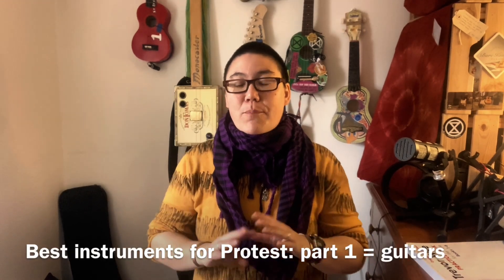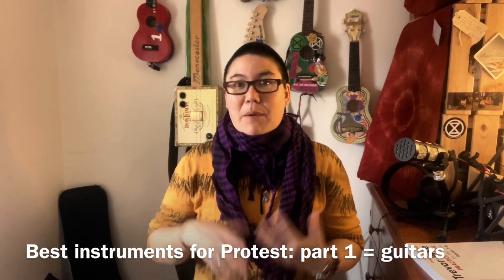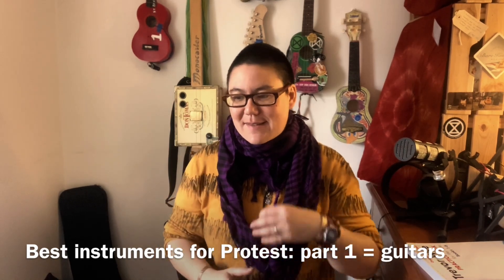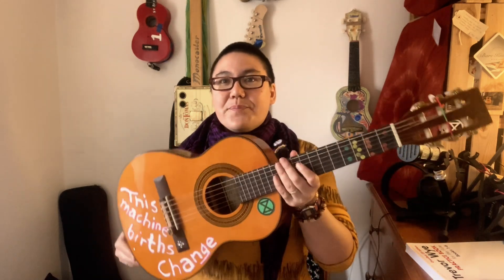2023 Best Musical Instruments For Protest: Part 1 = guitars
The best guitar for protest might not be a guitar at all… not exactly…

My top picks! The new prices are listed, but most instruments are likely available cheaper 2nd hand.

BEST GUITAR(ish) INSTRUMENTS FOR PROTEST

Makala Dophin Soprano Ukulele £50
D’dario titanium strings £10

Rodrigo 3/4 Classical Guitar £150
D’dario Hard Tension Strings £10

You can upgrade to bone bridge and nut if you’re confident to do that yourself - £5 per part

BEST PERCUSSION INSTRUMENTS FOR PROTEST

Vic Firth sticks (the heavier and louder the better) £15

Lightweight agogo - generic, mid price point (£20-40)

Any mid range lightweight snare (avoid metal - too much ring) with Remo heads.

Half moon foot tambourine £6

Eggs shakers - any brand £2-4

Atlas 8 inch skinned tambourine £13

BEST FLUTES/WIND INSTRUMENTS FOR PROTEST

Sweetwater diatonic Fife in D £100

Glenluce plastic chromatic fife in C  £13

Melodica - Anything by Hohner - they are all the same reeds, and fairly lightweight instruments. Brand new ones rarely need tuning (much), whilst 2nd hand ones, in my experience, need every single note tuned. £40-£100

Harmonica - I tested a number of brands/models and they are all around the same volume once you get above the £30ish mark. A higher key harp might be easier to hear on the streets however.

BEST AMPLIFICATION FOR PROTEST

I personally don’t bring amps, but if you wanted to I’d recommend anything by Roland - best sound quality, lightweightness and battery life.

Pickups - KNA bridge pickups for nylon stringed instruments. Comes with own special lead, but it’s lighter than a standard guitar lead - bonus. £40

Pickups 2nd choice - generic, unbranded stick on tranducer/button stick on pickup. Glue on with superglue to be safe.

Mic (if needed) SM58 of course (not what I’m using in the video). £100

BEST CAPO FOR PROTEST

One that fits. G7th have a good website which can help you find which of their capos will fit your guitar. £40

BEST GUITAR PICKS FOR PROTEST

The thicker the better, for loudness. Recommend testing a range on your instruments.

BEST TUNER FOR PROTEST

D’dario Micro clip on £18

BEST GUITAR STRAP FOR PROTEST

Any that you can securely tie on and lock.